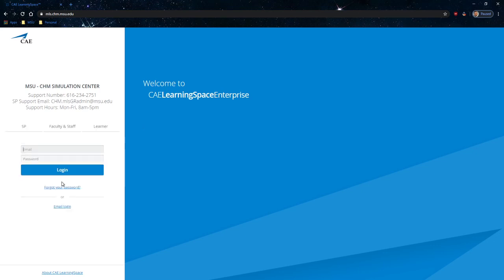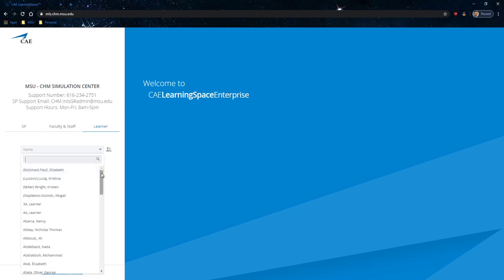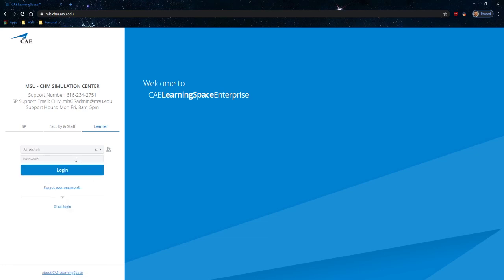How to Login to Learning Space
Tutorial on how to login to Learning Space on the new Enterprise update